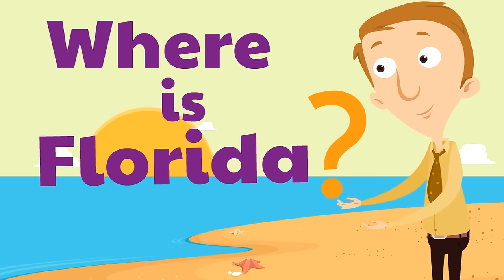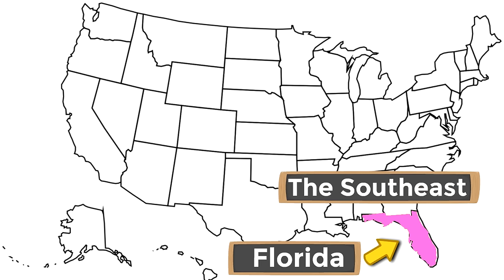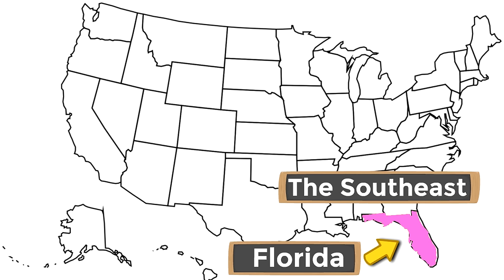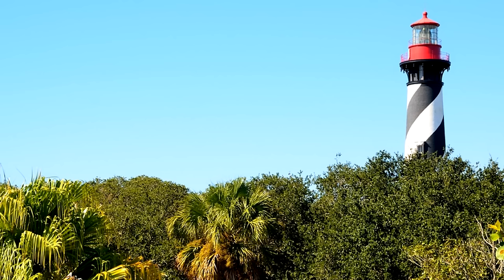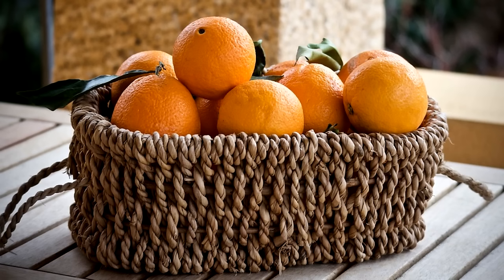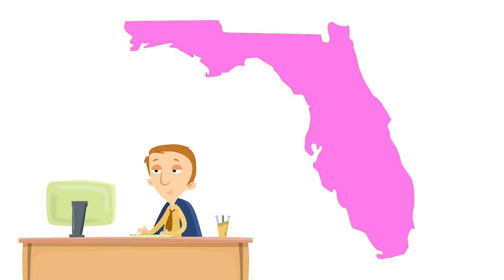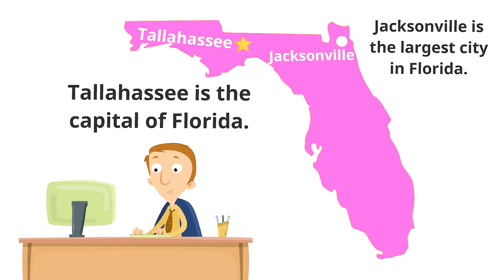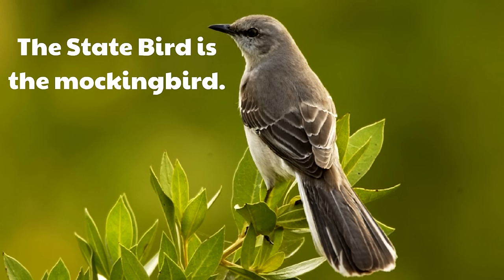Florida for Kids | US States Learning Video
This US States learning video for kids explores Florida! Also known as the Sunshine State and the Orange State, this state has over 75 million visitors each year and you are about to find out why!

Thanks again and we hope to see you on the next US States video!